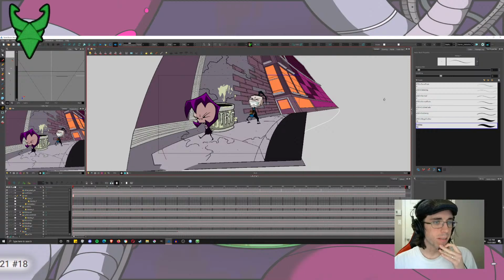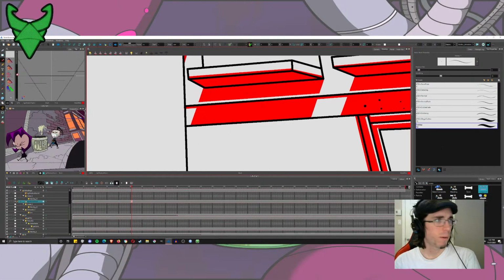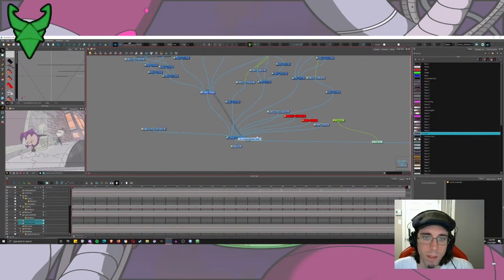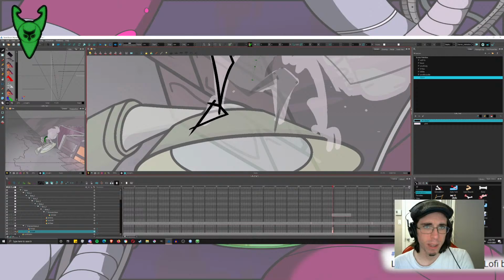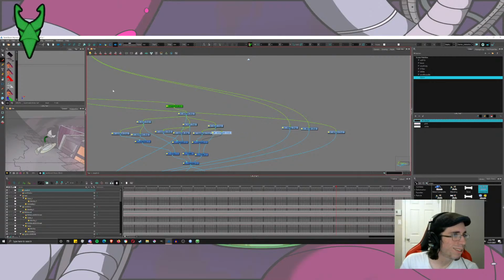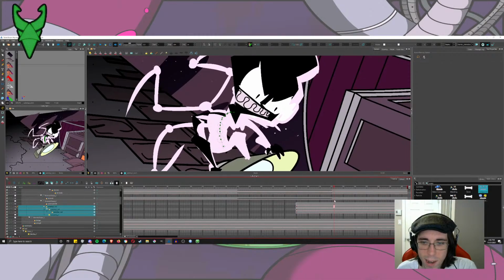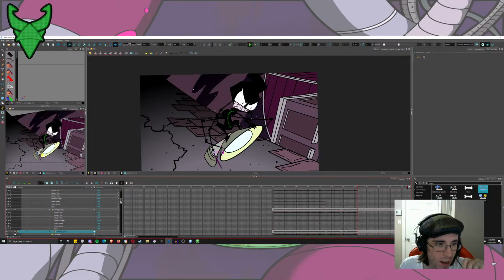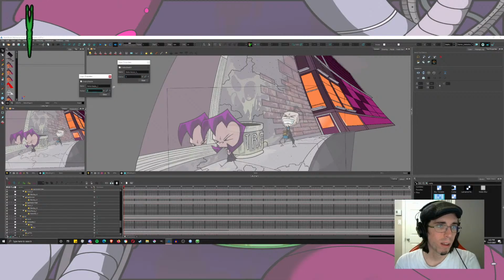LIVE - Invader ZiM Art Stream!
Hi there, I'm livestreaming while making some Invader Zim fan art / animations! Please enjoy.

LoFi Geek
(4K 🔴 Space Lofi Radio 24/7 🌌 Aesthetic Lofi Hip Hop Beats to Chill / Study to)